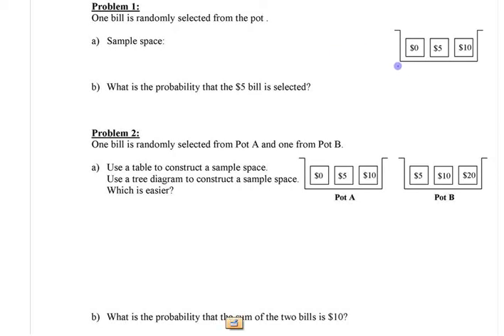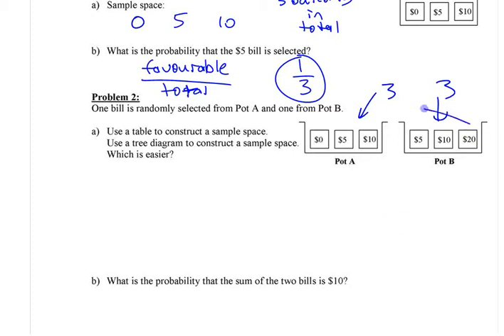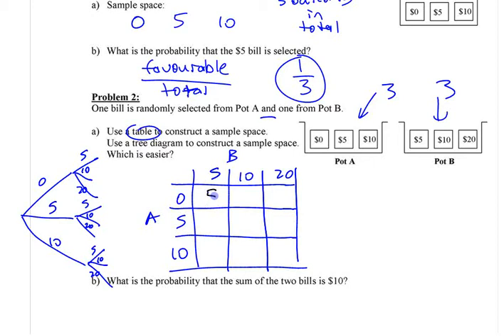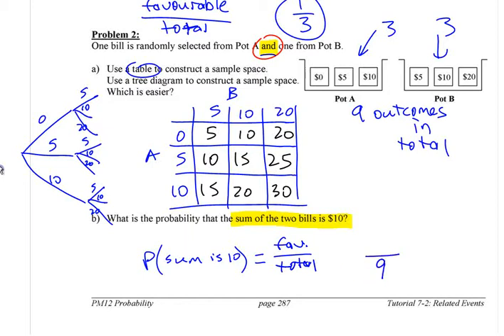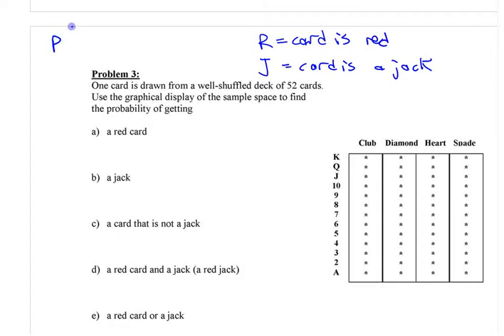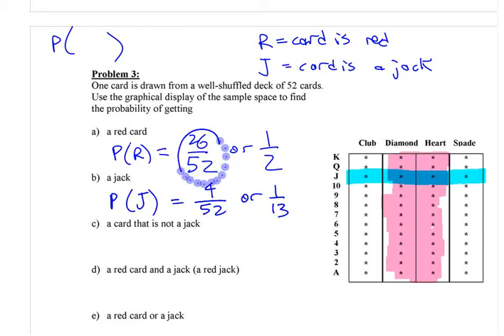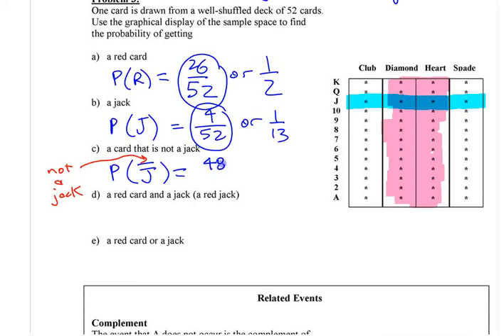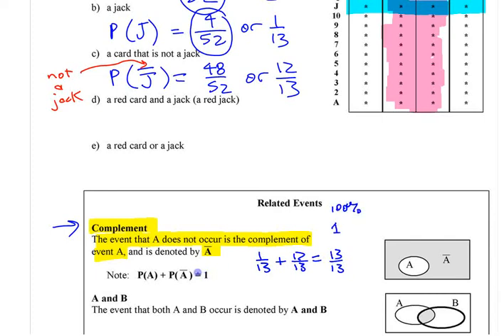PM12 7.2 (1) Related Events - part 1